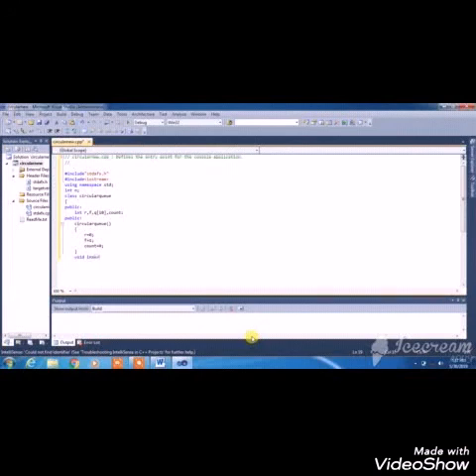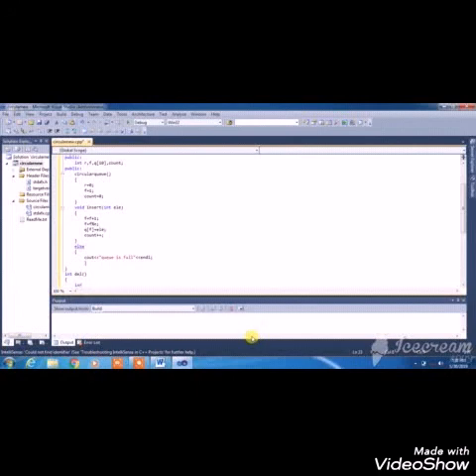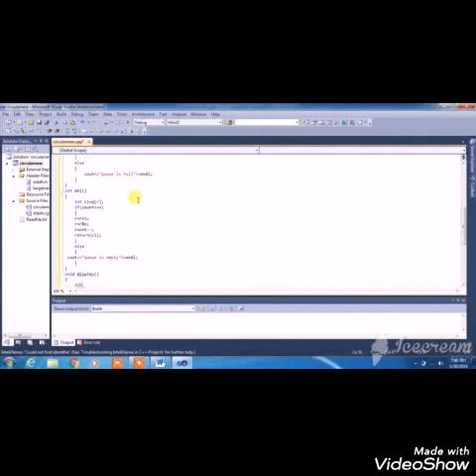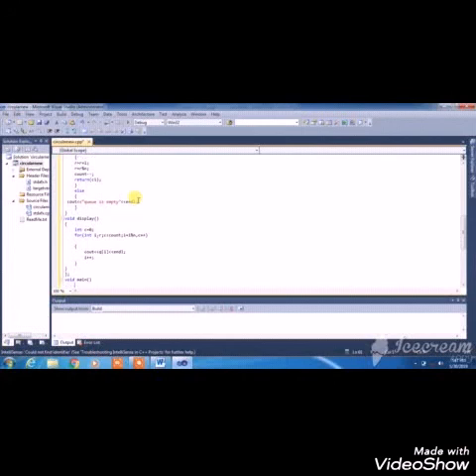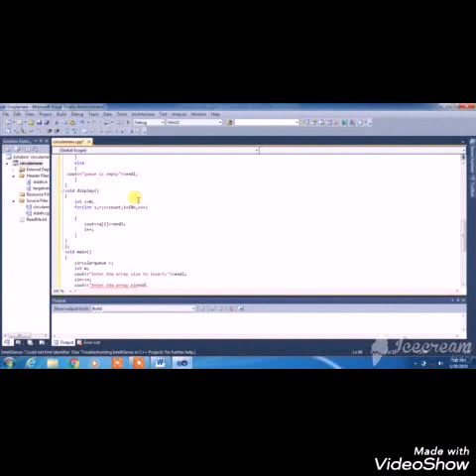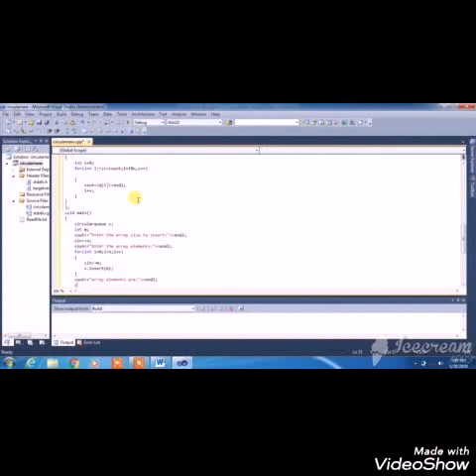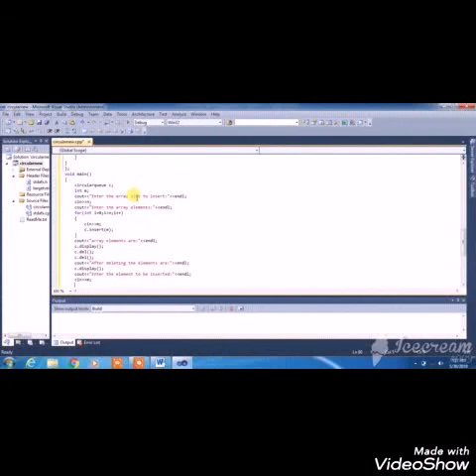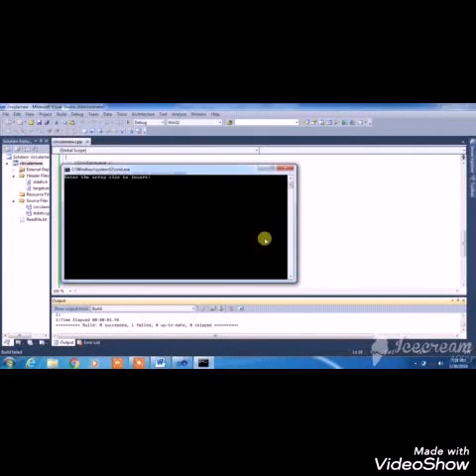Circular queue 1